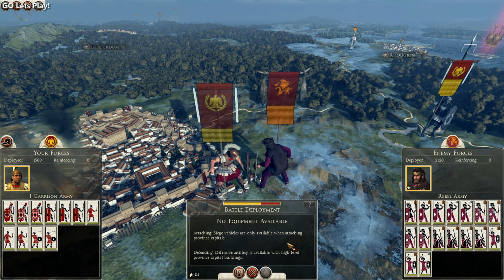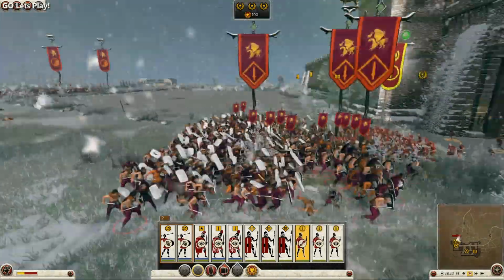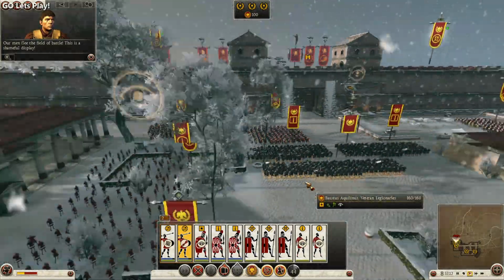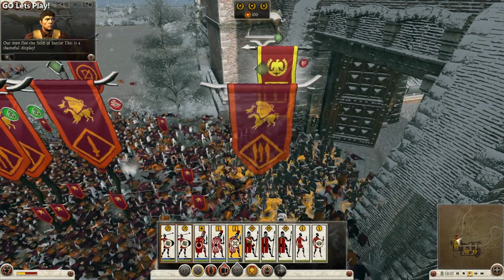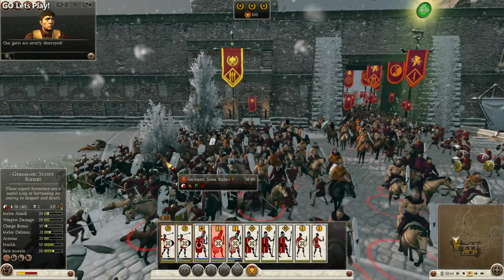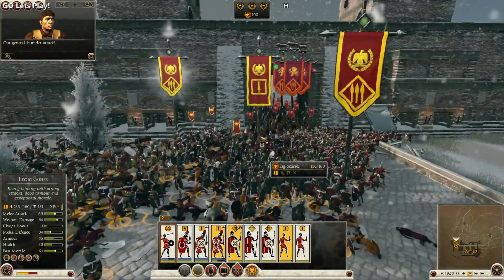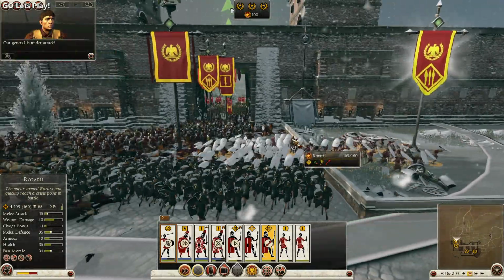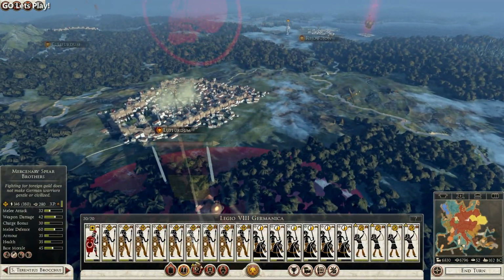Lets Play Rome 2 Total War HD Part 46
This is my first Let's Play commentary on Rome 2 Total War where I play as the Romans in the House of Julia. This is my first run through of the campaign so you will see my first impressions of the game besides the prologue. As the Let's Play continues, there will be more editing to cut out the slow AI movements on the campaign map. Hope you enjoy!

This is the patch 1.5 build of Rome 2 Total War.

Rome 2 Total War : Get the game here!